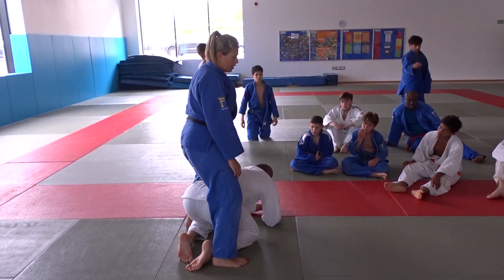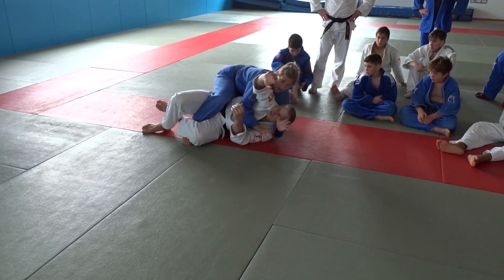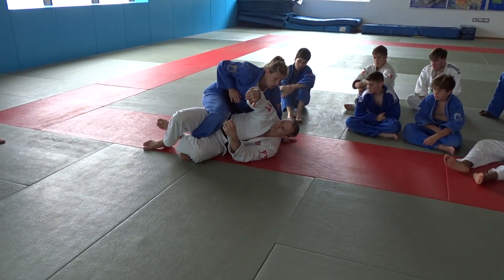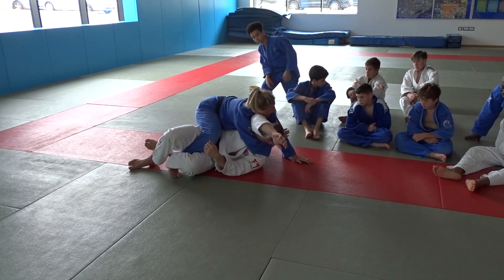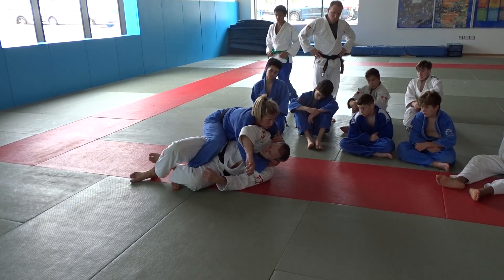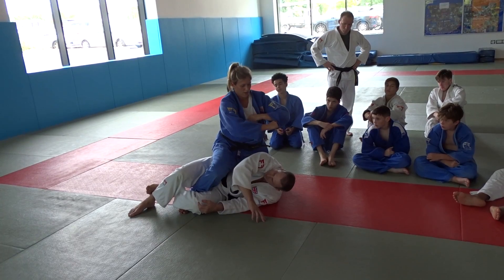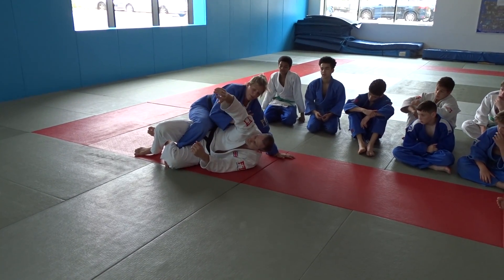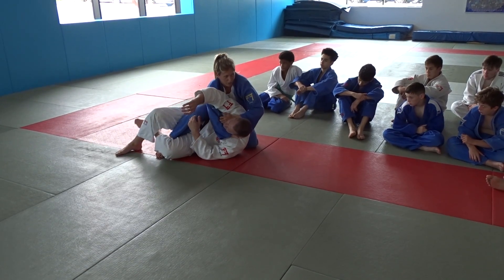Gemma Gibbons Strangle